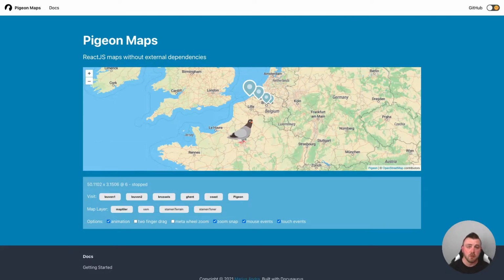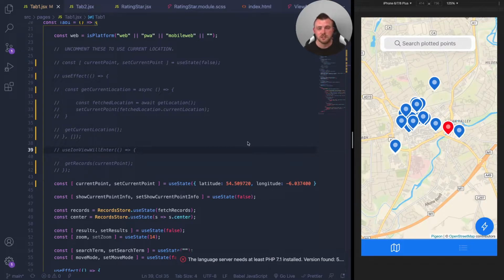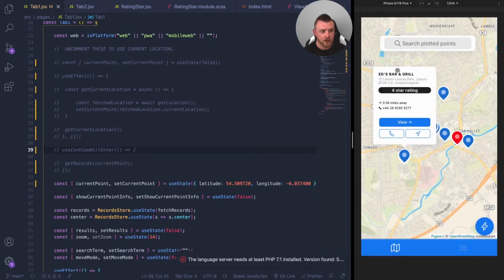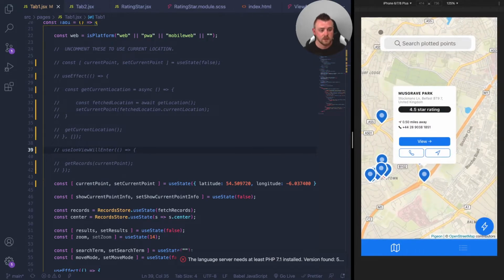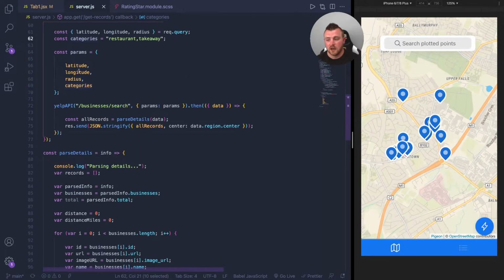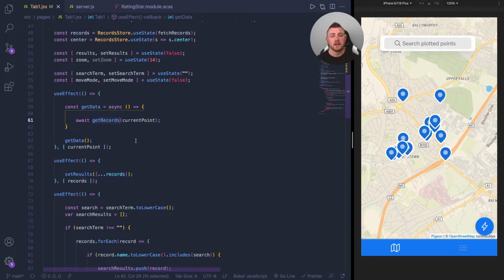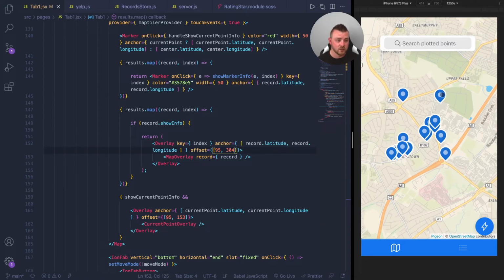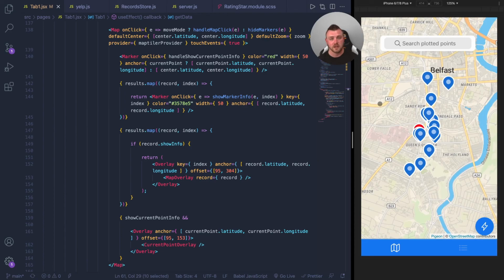Ionic app overview - Maps, Markers, Overlays and fetching API data with React (Restaurant finder)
In this video I take you through an app that I've released on the Ionic React Hub. The Restaurant finder app - This app allows you to see places with a type of restaurant or takeaway in a certain radius based on your current location or a current point.

The app uses various different packages in React to achieve this. A custom nodejs server is also included to create simple API endpoints for fetching the data from the Yelp Developer API.

I also used Pullstate which is a global state management package for React.

🔗 Ionic React Restaurant App (with code)

00:00 Introduction
01:45 Pigeon Maps & Yelp
04:10 App Demo
10:58 Code run through
11:05 Node Server
14:31 Map, Marker and Overlays
18:56 Button to fetch more records